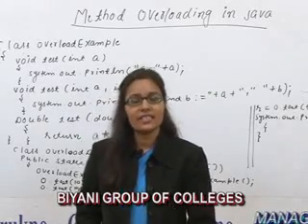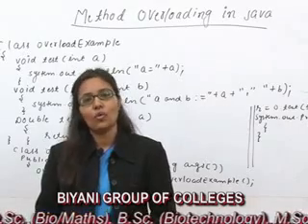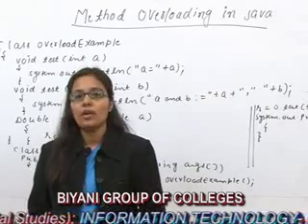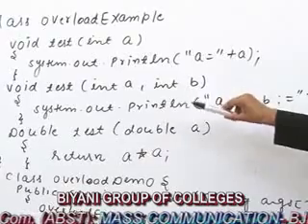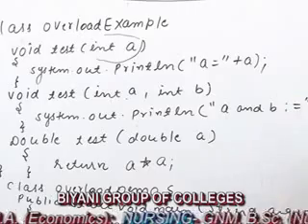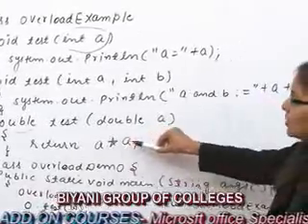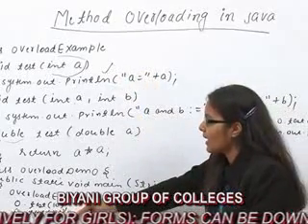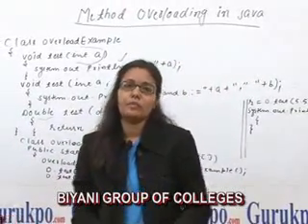Method Overloading in java lecture, BCA , MCA by Ritu Kumawat, Biyani group of colleges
When two or more functions have same name but different parameter list then this concept is called method overloading.Number,type and order of parameters can  be different.Return type of method can be same or different.It is a mechanism to achieve polymorphism in javaWhen we want to perform different task from one method then we use concept of overloading